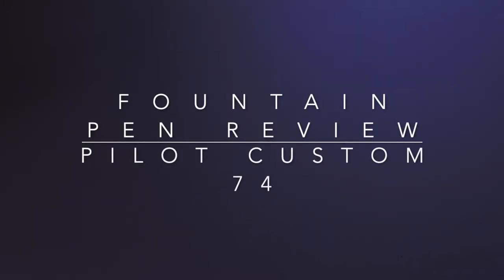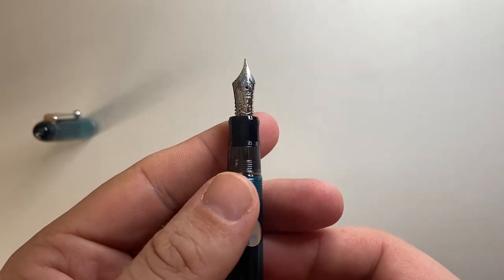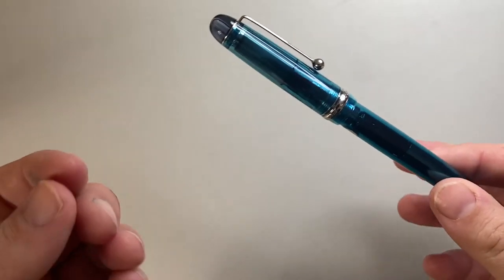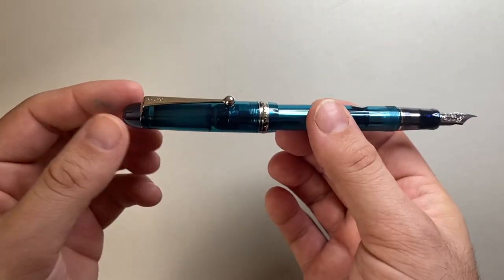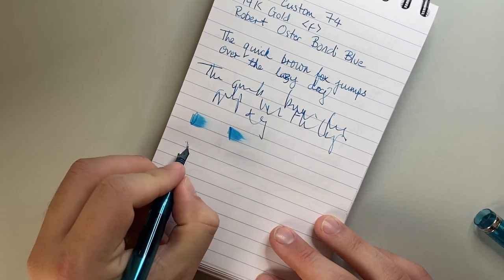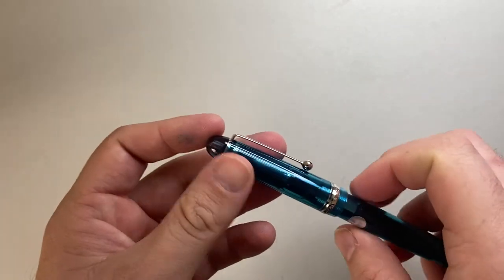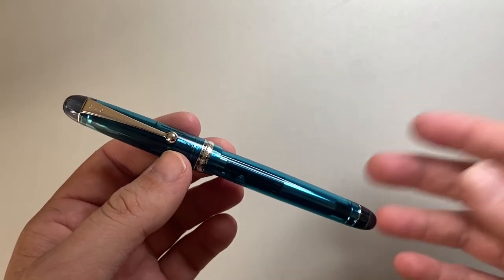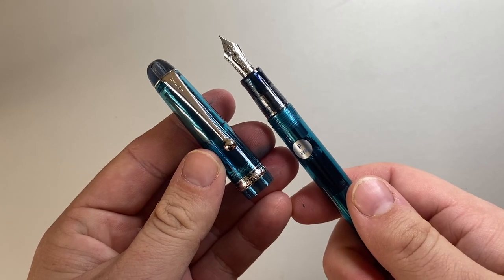Pilot Custom 74 Fountain Pen Review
A review of one of the best, mid-priced Japanese fountain pen models on the market. The Pilot Custom 74 in Teal/Turquoise. One of the nicest 14K Gold nibs in this price range.